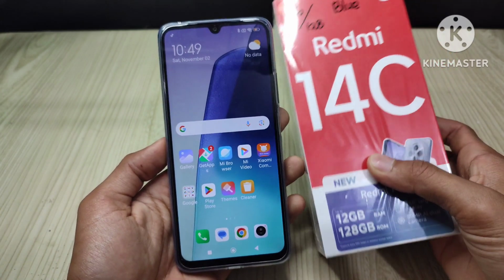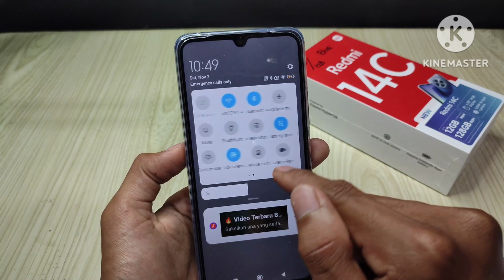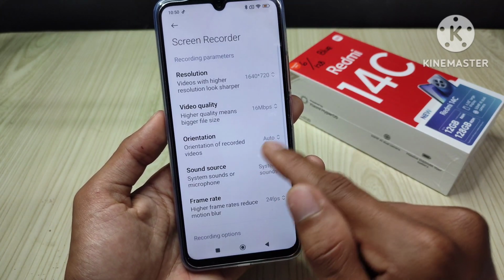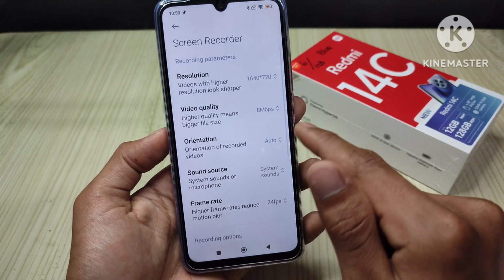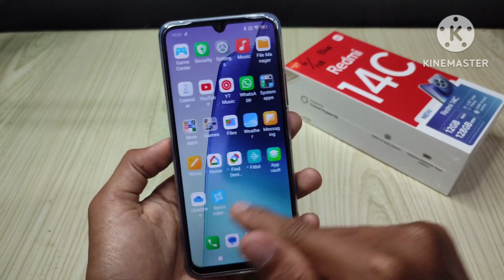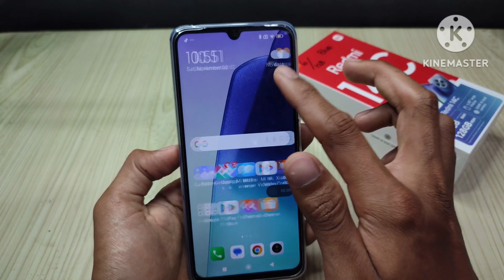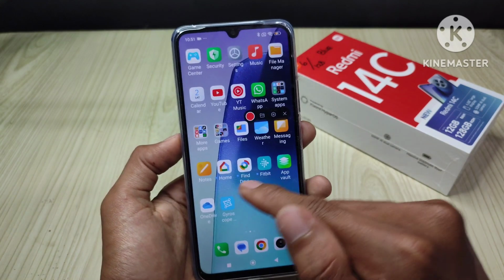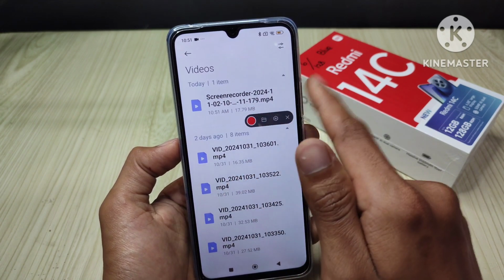How to Record screen and settings on redmi 14c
How to Record Redmi 14C Screen and Settings Want to know how to record the Redmi 14C cellphone screen easily? This complete tutorial will guide you from activating the screen recording feature, setting video quality, to adding sound.

 Perfect for making tutorials, reviews, or just recording exciting moments on your cellphone screen.